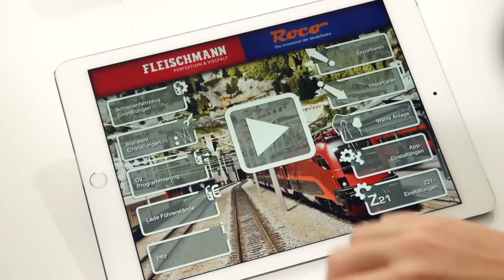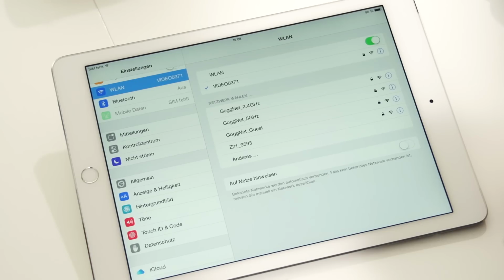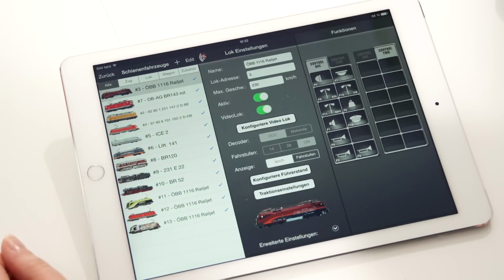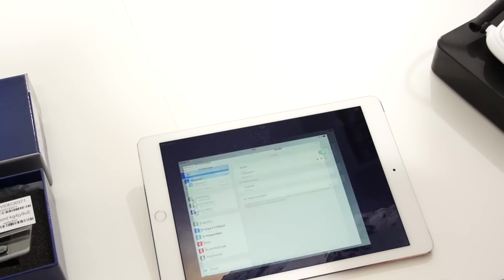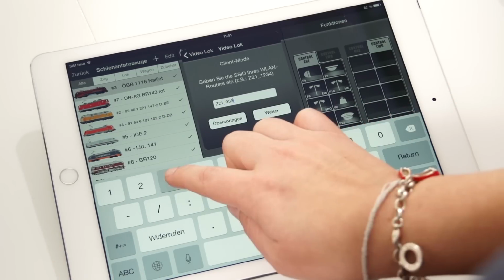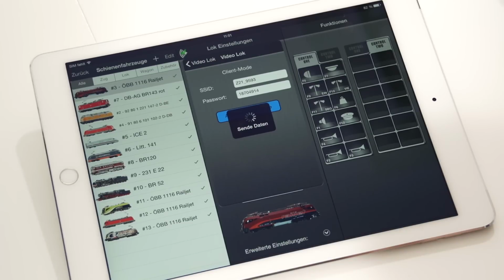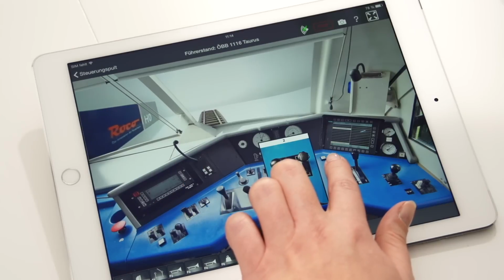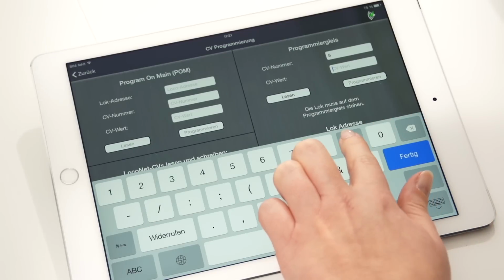Roco camera locomotive - host and client mode